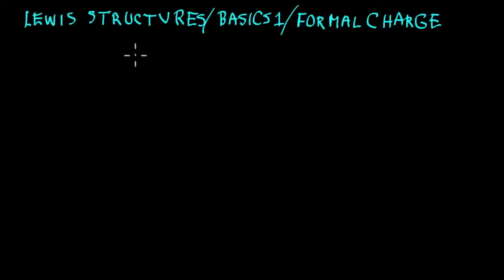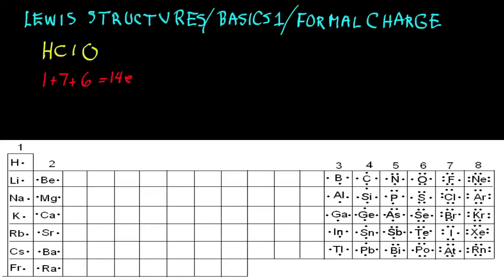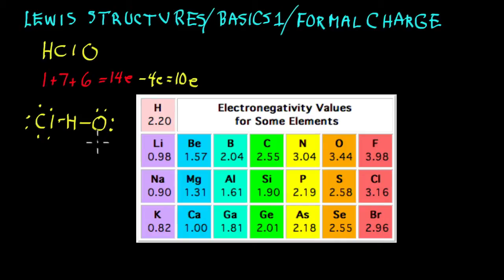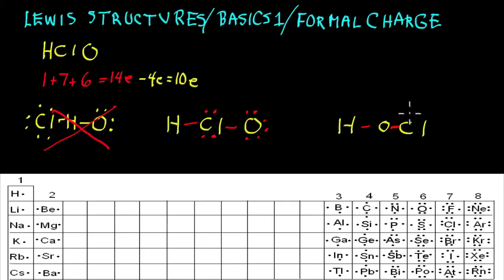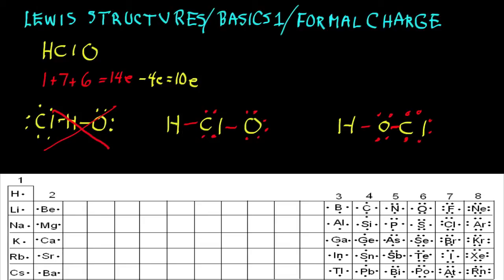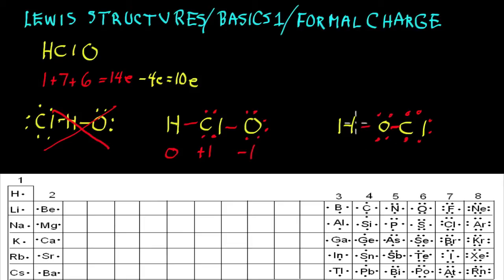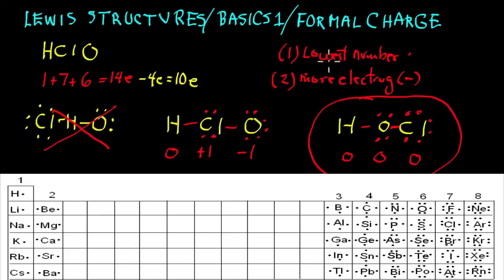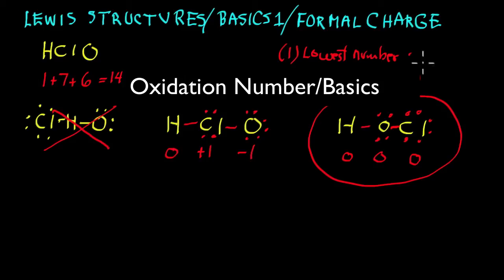Lewis Structures.Basics1.Formal Charge.mov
Assessing the best atom arrangements in the hypochlorous acid structure using formal charge